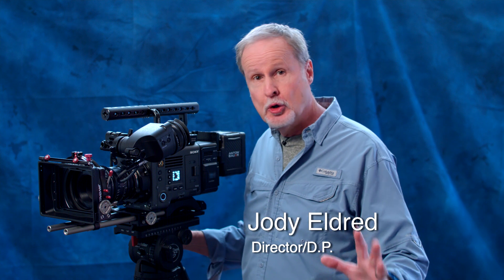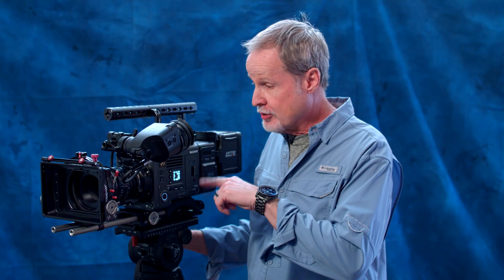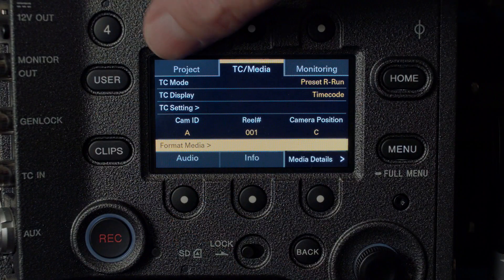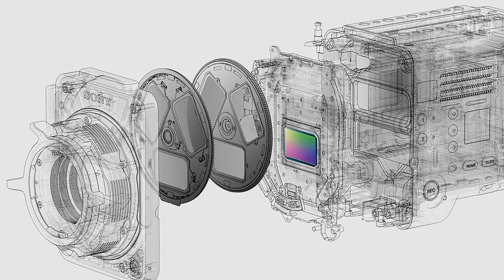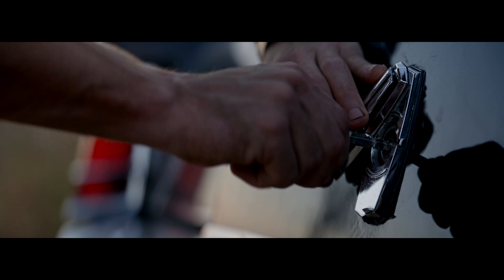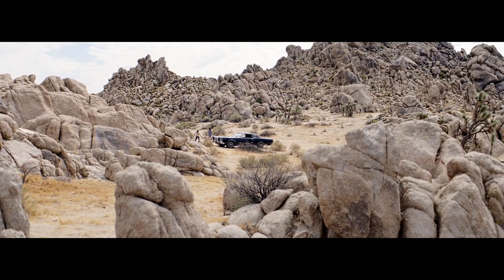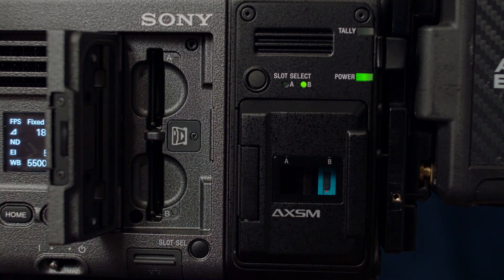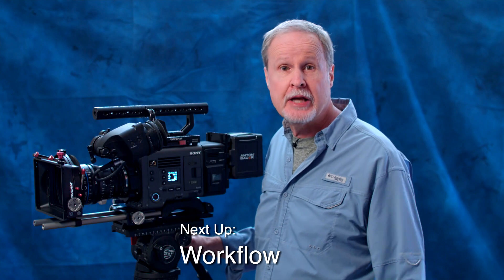VENICE overview: Part 2 with Jody Eldred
In the second instalment of this three part mini-series, Director/ DP Jody Eldred takes a closer look at our CineAlta VENICE camera, exploring features including the intuitive display interface, brand new 6K sensor and 1920x1080 resolution OLED viewfinder. Discover VENICE